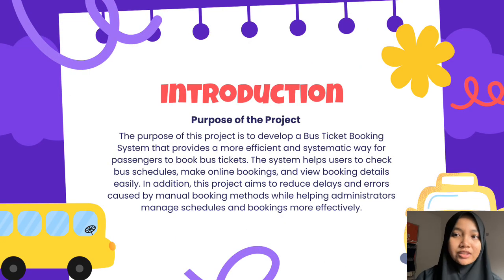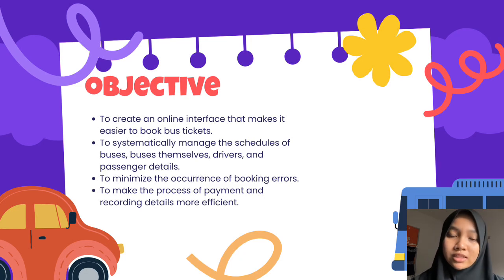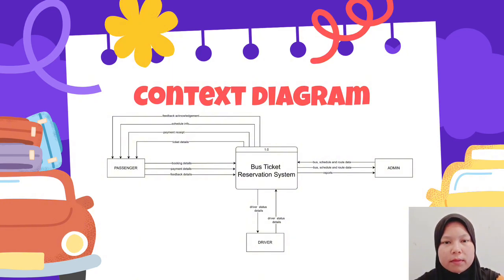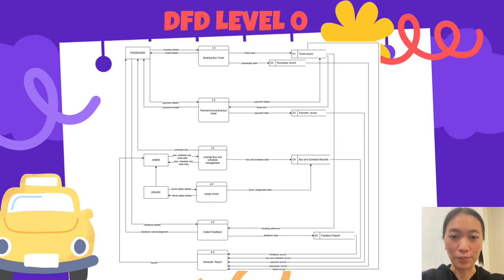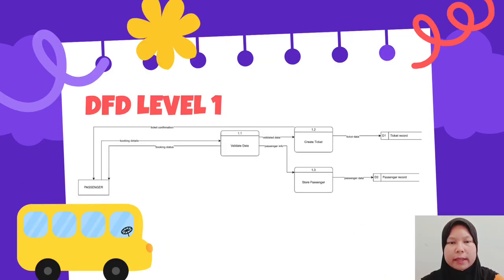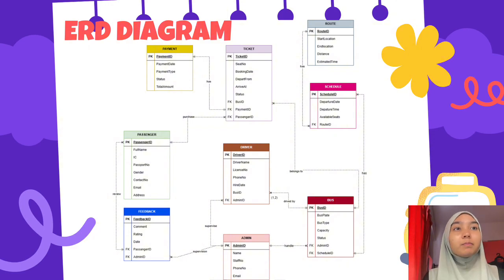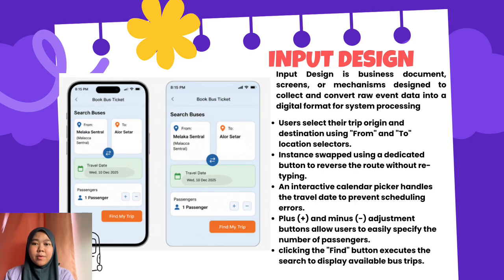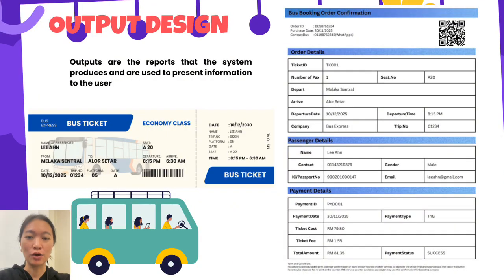BITP1223 BUS TICKET BOOKING SYSTEM